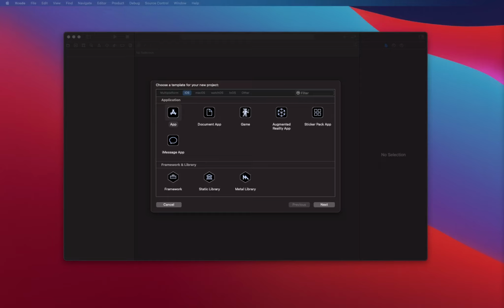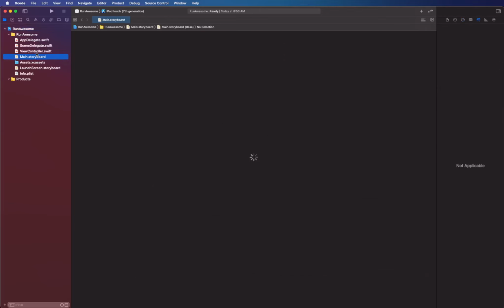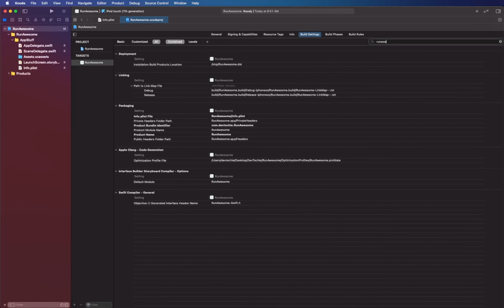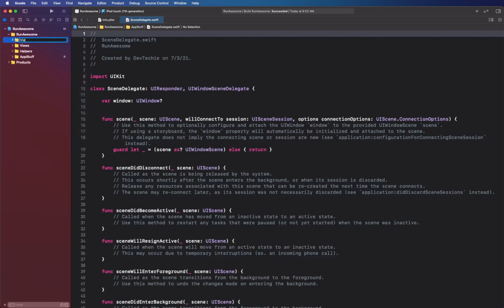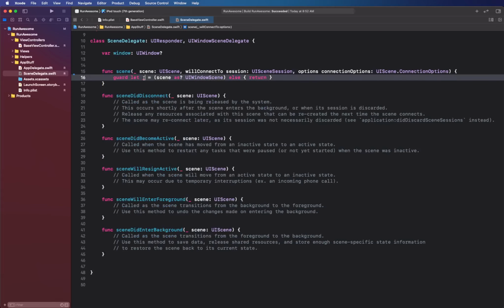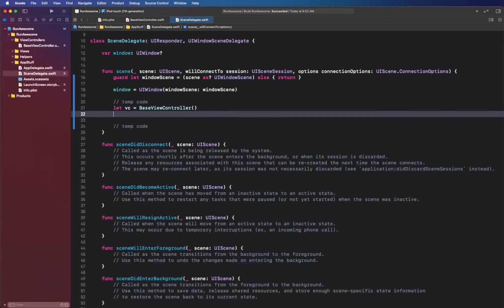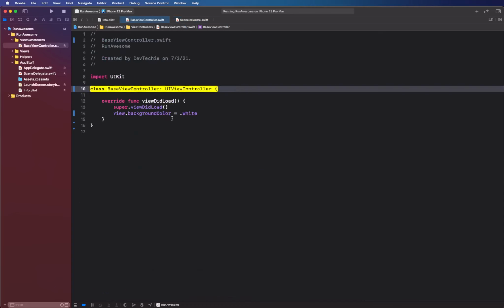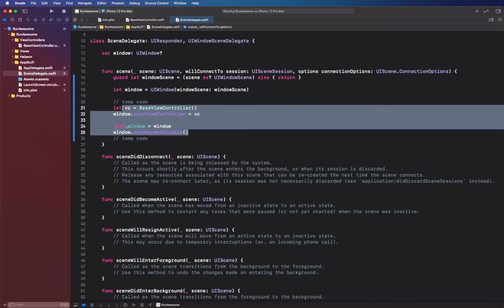Run Awesome App (mini Strava clone) with Swift, iOS, Realm and UIKit: 02/15 App Creation And Launch